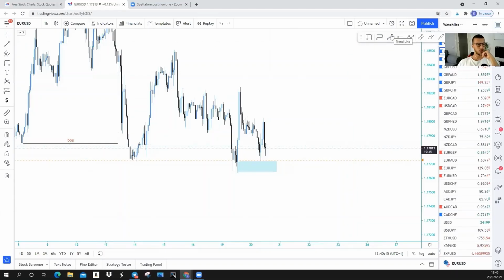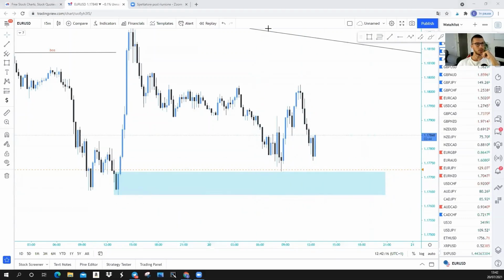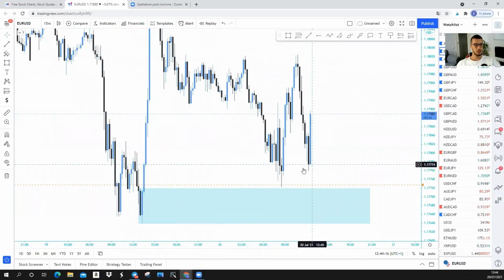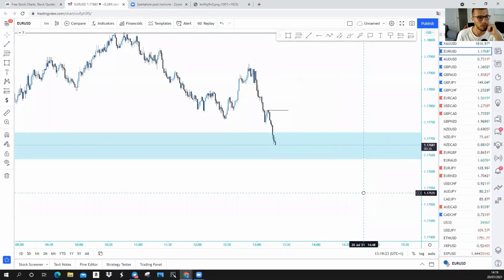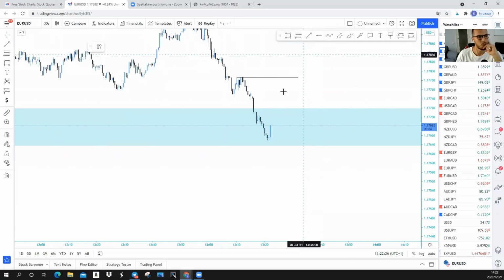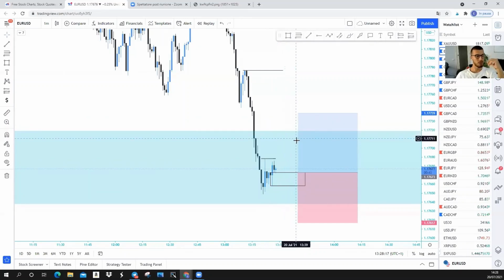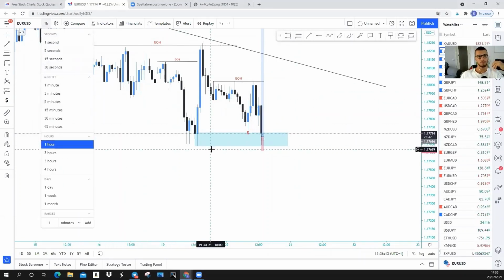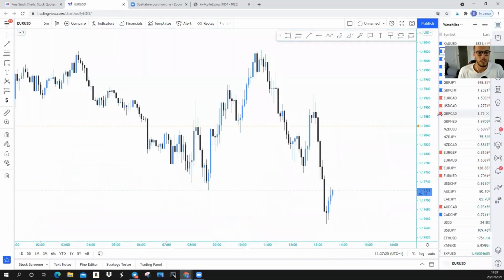Find your ENTRY AREAS + Accurate ENTRIES and WHere to PLACE YOUR STOP LOSS [Smart Money]